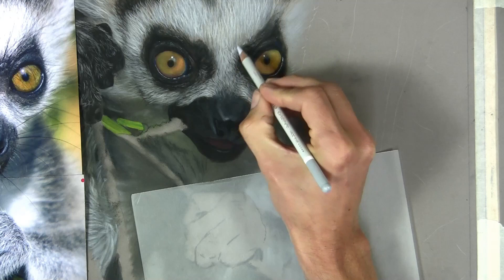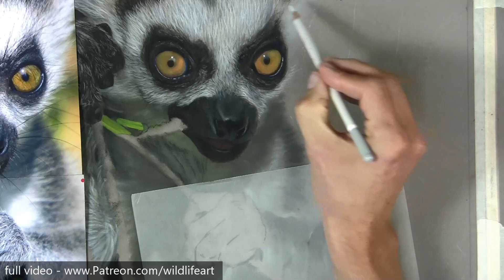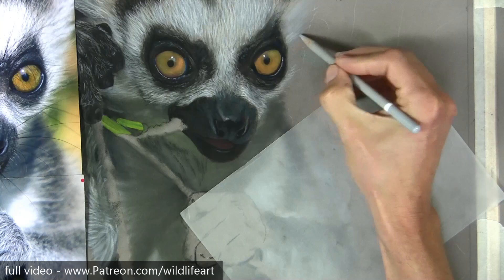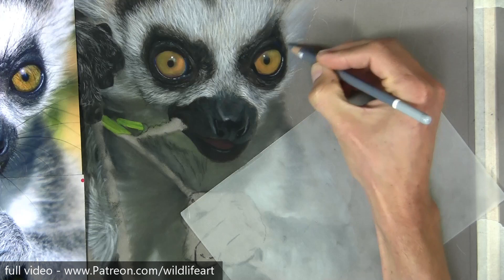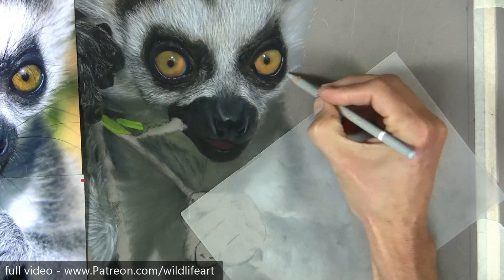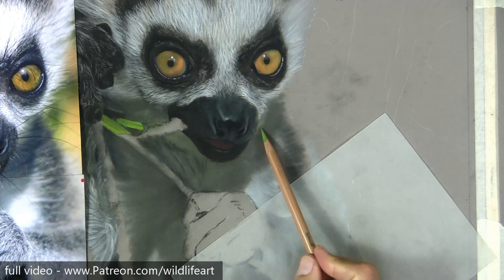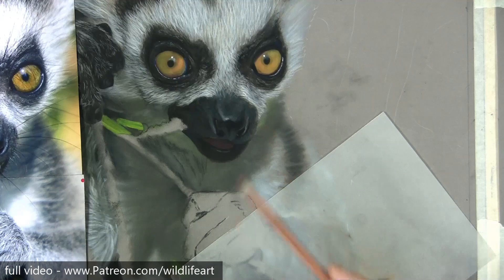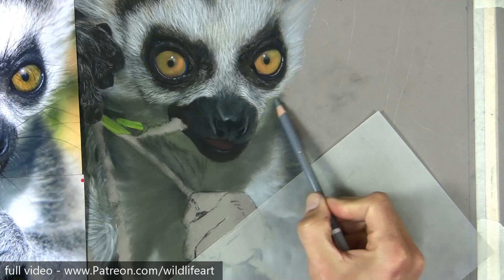Drawing / Painting fur details pastel pencils Jason Morgan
in this Pastel pencils video you will see the basics of how I create fur details by layering.

20 set